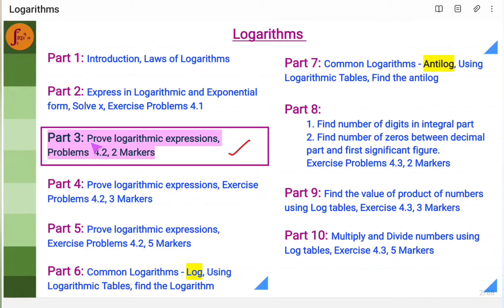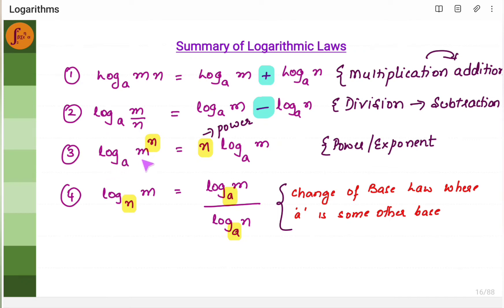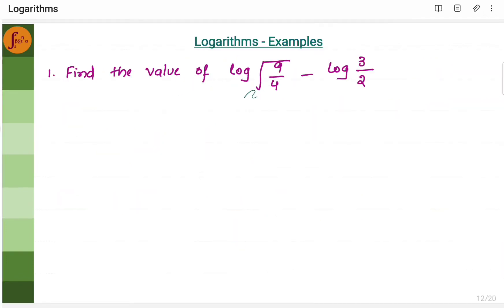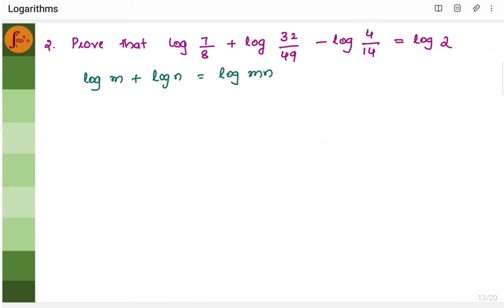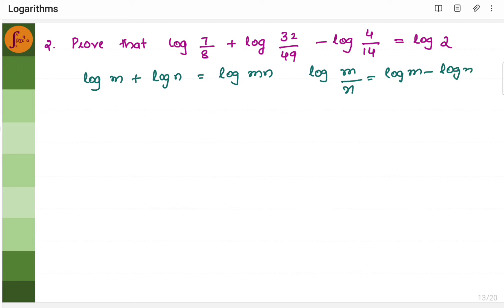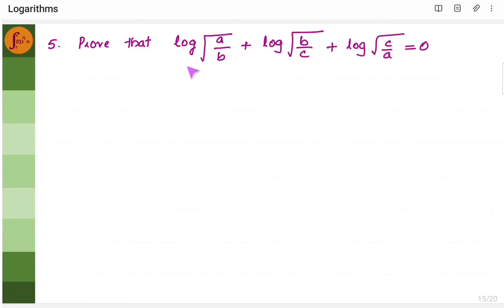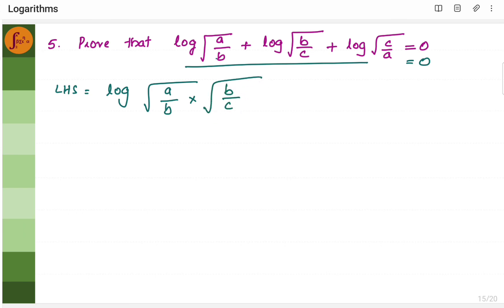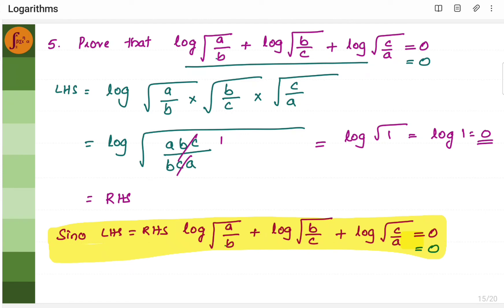1st PUC | Logarithms Part 3 | Logarithms Problems Ex 4.2 | Class 11 | CA Foundation | Basic Maths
1st PUC | Logarithms Part 3 | Logarithms Problems Ex 4.2 | Class 11 | CA Foundation | Basic Maths

Chapter 4, Exercise 4.2 Problems:
00:00 - 1:37: Find the value of log √log 9/4 – log 3/2, Exercise 4.2 Problem 1
1:38 - 3:42: Prove that log 7/8 + log 32/49 - log 4/14 = log 2, Exercise 4.2 Problem 2
3:43 - 5:46: Prove that 2 log 3/5 + 3 log 5/2 – log 45/8 = 0, Exercise 4.2 Problem 3
5:47 - 6:42: Prove that  Log √a/b = log √b/c + log √c/a = 0, Exercise 4.2 Problem 5
6:43 - 8:17: Prove that (1/log_𝒃⁡〖𝒂)〖(1/log〗_𝒂⁡〖𝒃)=𝟏〗 , Exercise 4.2 Problem 6